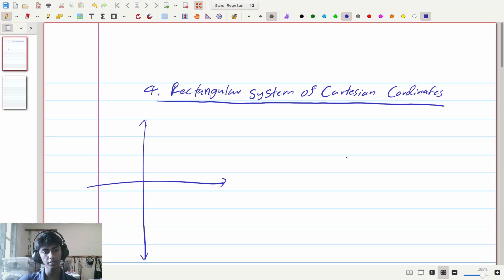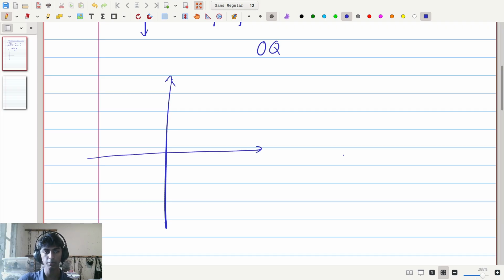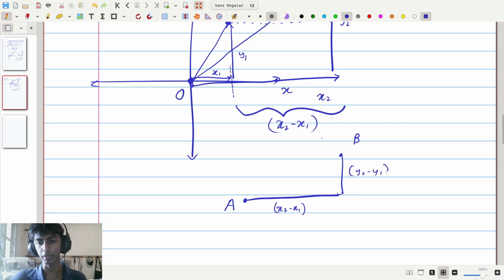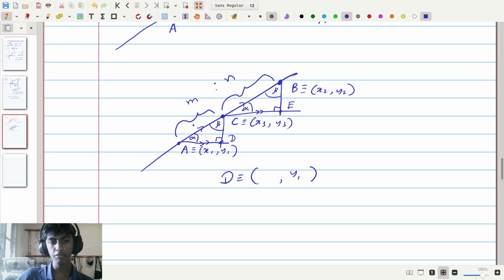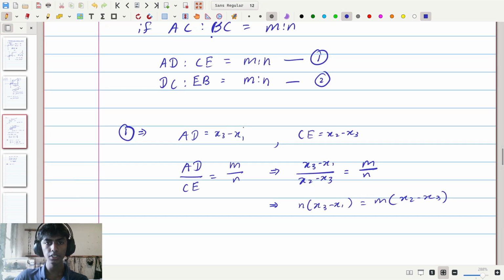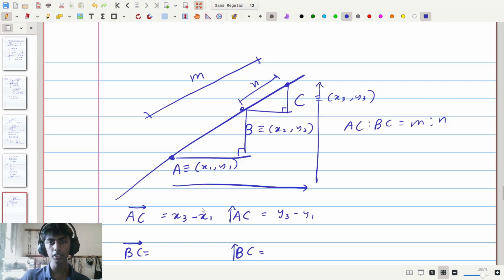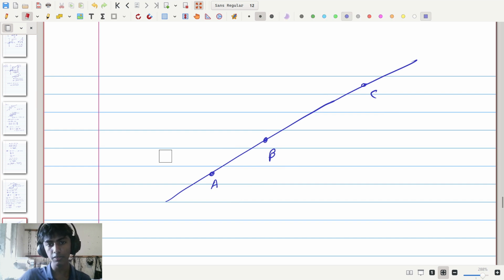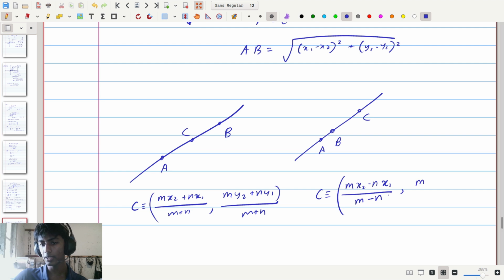Rectangular system of Cartesian cordinates : Lesson 4 (Grade 12 English medium)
Welcome to A level combined mathematics lesson 4 : rectangular system of Cartesian cordinates.

Timestamps:

00:00 Start
00:11 Rectangular System of Cartesian co-ordinates
05:48 Finding the Length of a line segment
13:39 Finding a point C on a line AB between A and B based on AC : BC (case 1)
26:28 Finding a point C on a line AB outside A and B based on AC : BC (case 2)
33:38 What happens in case 2 when AC = BC
37:28 Conclusion and Summary